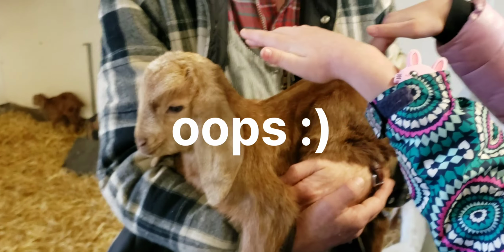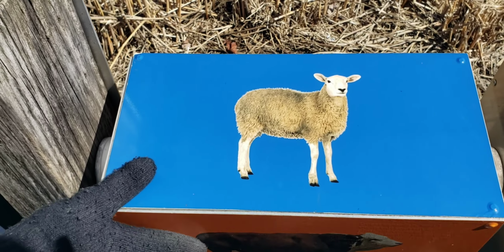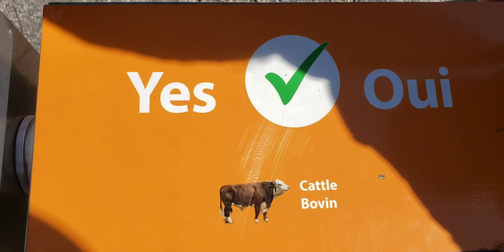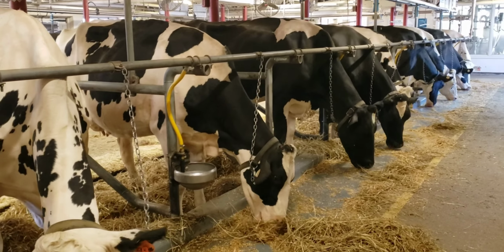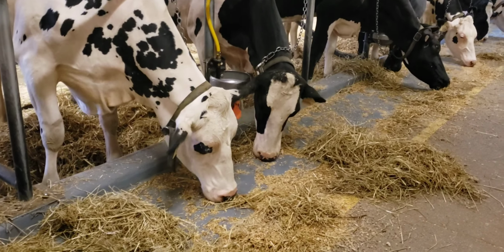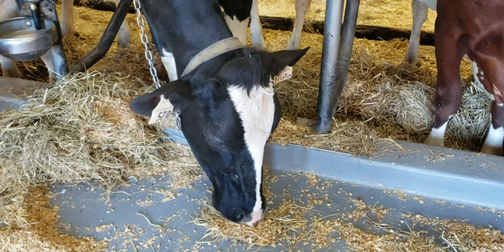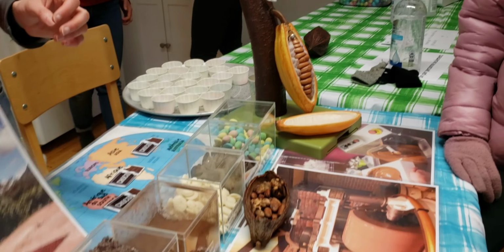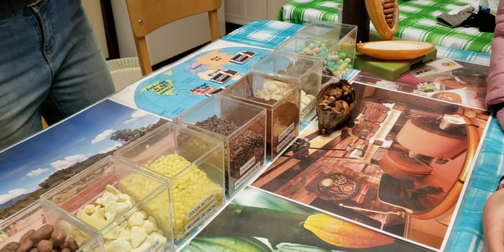Spring Has Sprung At The Experimental Farm! - Ottawa, Canada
We visit the animals at the experimental farm.
The Ottawa Experimental Farm is the world's only working farm in the heart of a capital city:)

Fun for adults and children, I learned lots. Special thanks to the workers that took the time to explain the exhibits, especially the cocoa/ chocolate exhibit and the staff working with the cows🙂